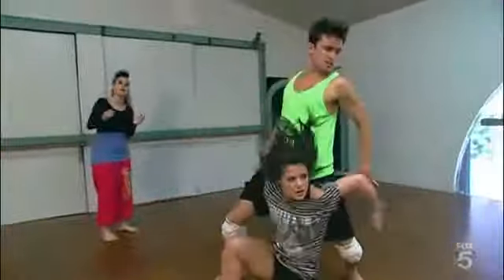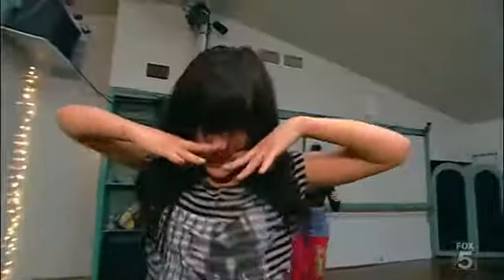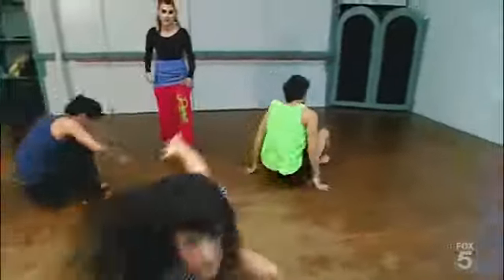Courtney & Mark - Jazz (Rehearsal)